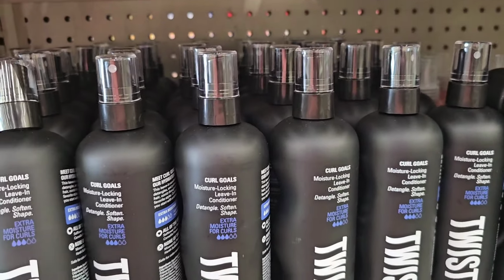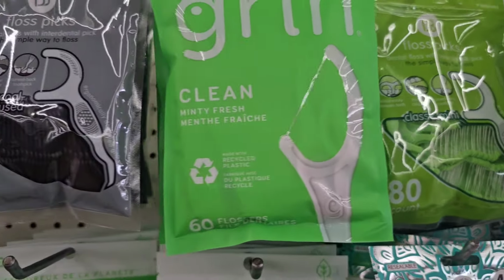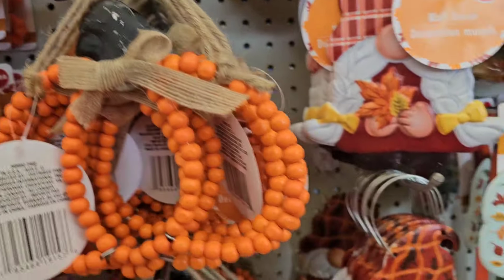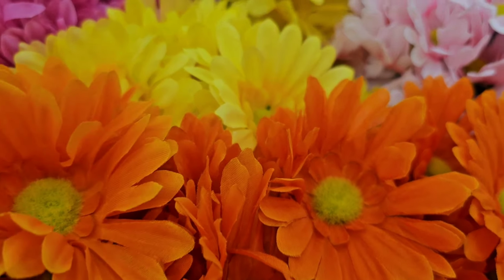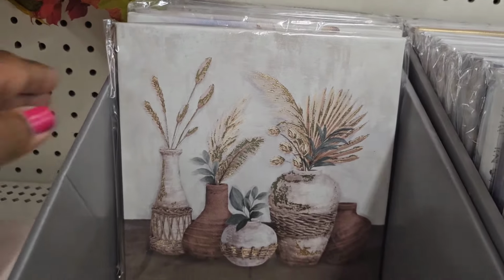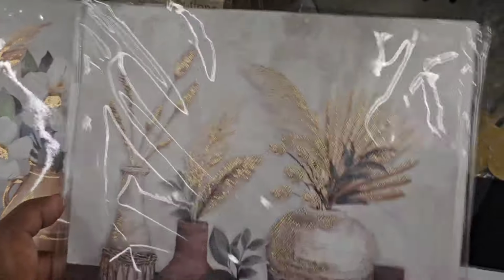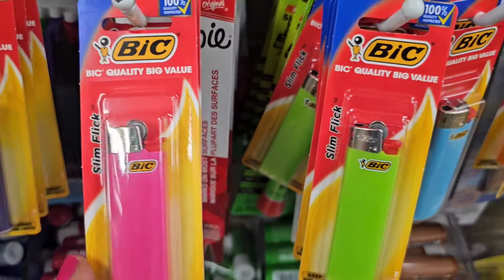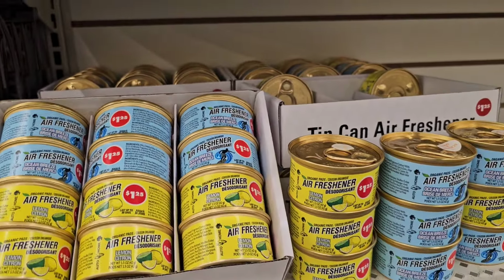OMG, SHOCKING DOLLAR TREE YOU WILL LOVE ❤️ ALL THE BRANDS.